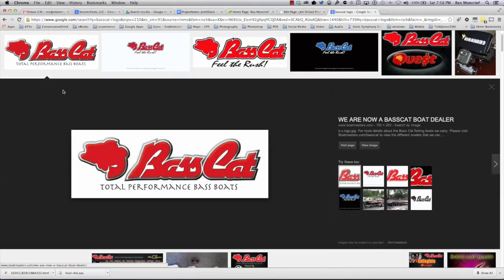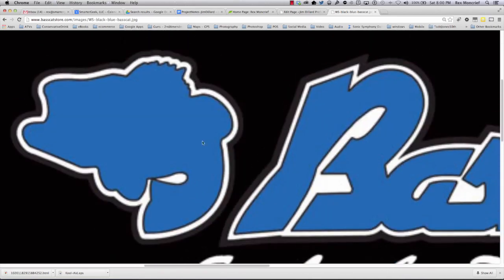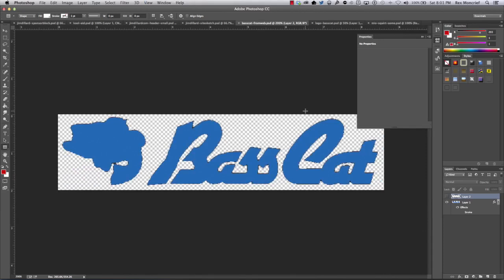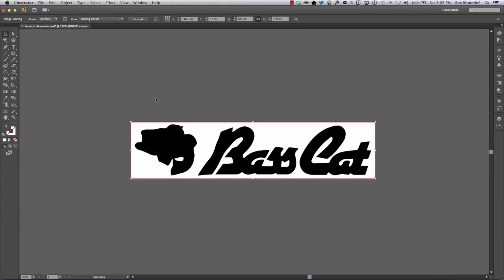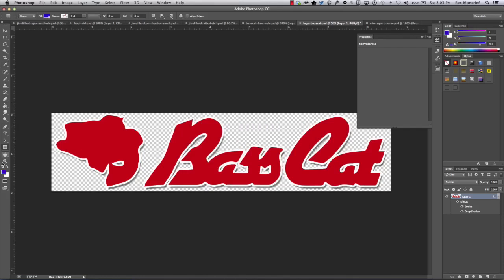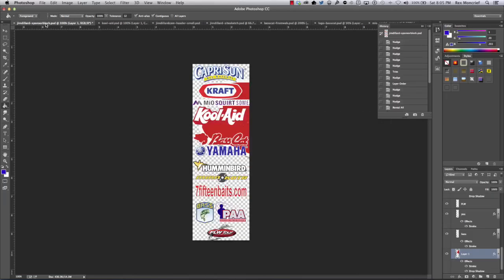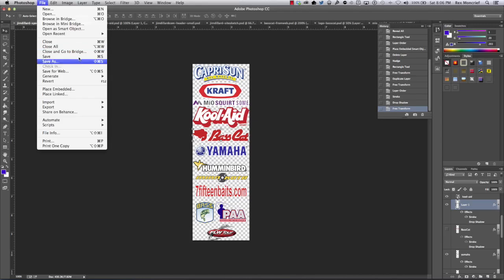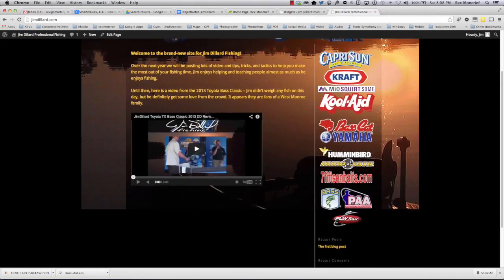TIME REWIND ⏱️: Logo work back in 2014 - but the skills are the same today!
LOGO Work in 2014 - back when I was helping regional (and then touring pro) Jim Dillard with some video, logo, and website work ... this was just BEFORE I decided to relaunch The Outdoor News via social media in 2015.

When working with sponsor logos for organizations like High School Bass Trail and High School Bass Classic and for a few years with North Louisiana Junior Fishing League and of course the High School Fishing League - I am always VERY particular with logos and working with vectors. Not only I am pretty good at video production - I'm also pretty good with Photoshop, Illustrator, and lots of other software.